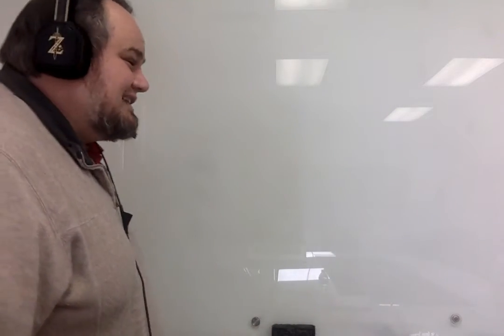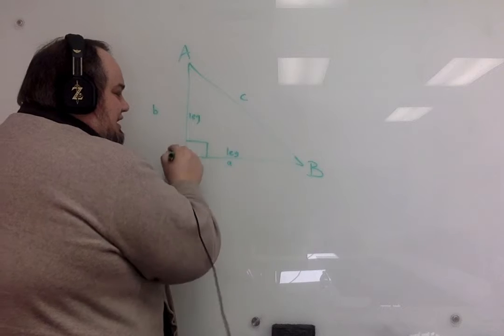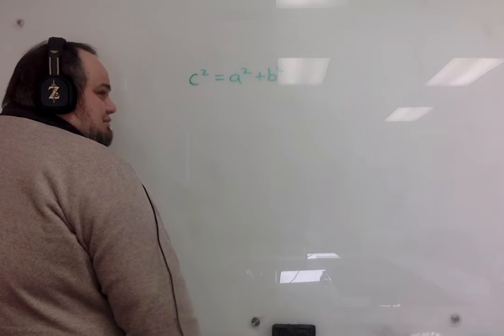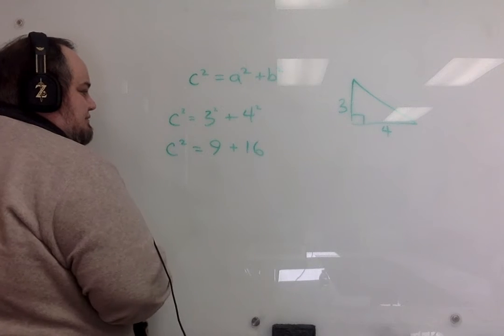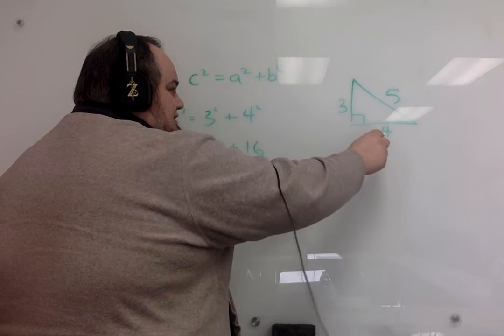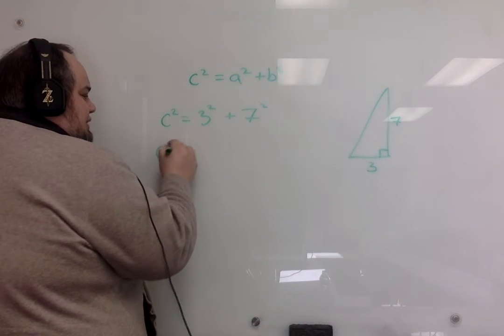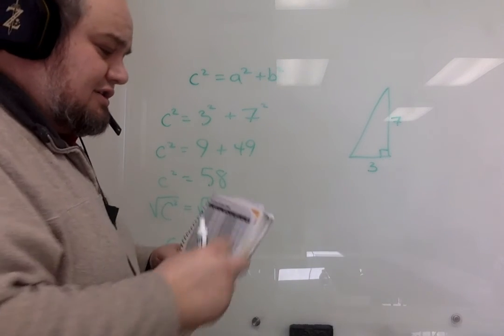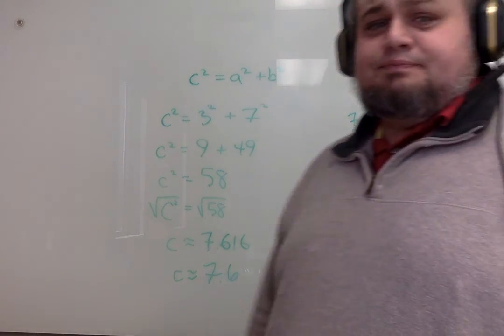PreAlgebra - Pythagorean Rule Hypotenuse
Delving into the Pythagorean Rule and finding the Hypotenuse